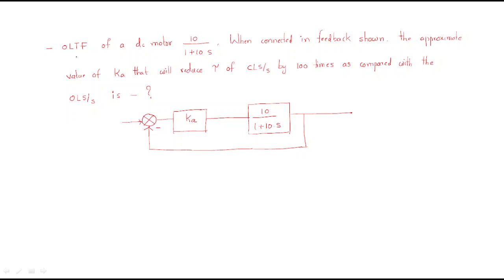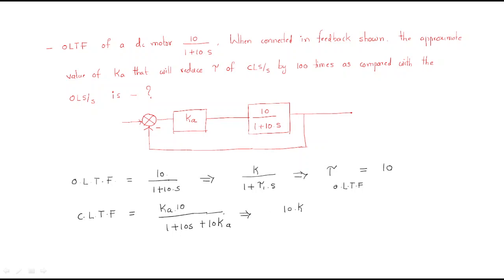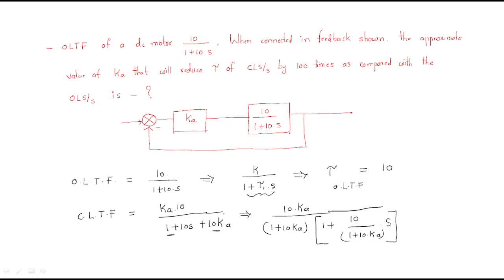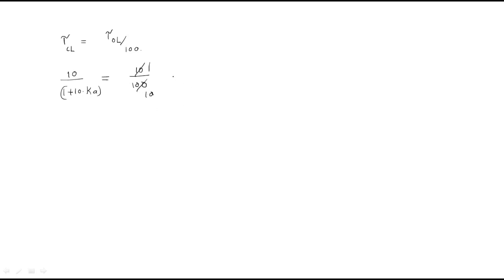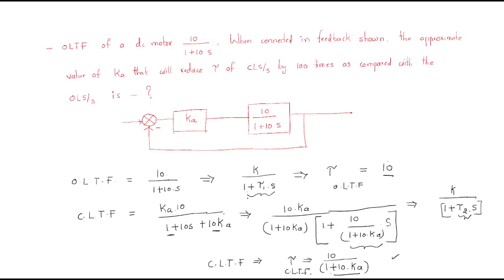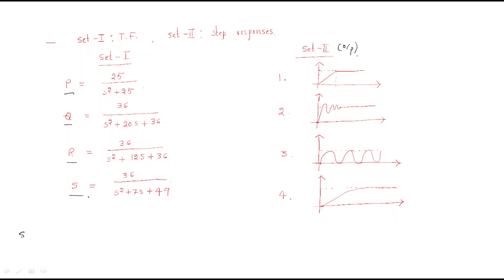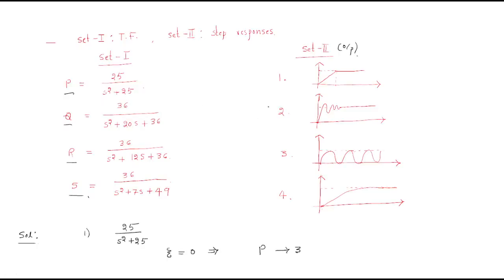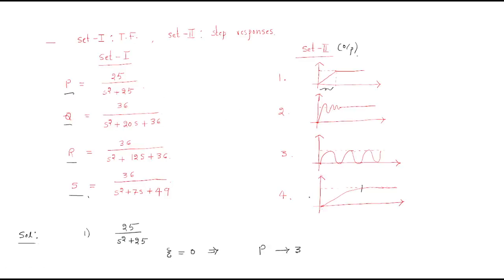Unity feedback System | Example | CS | Control Systems | Lec-40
Control systems
- Unity feedback system